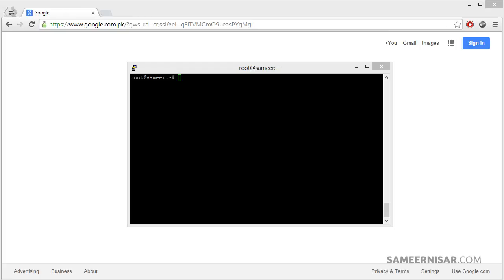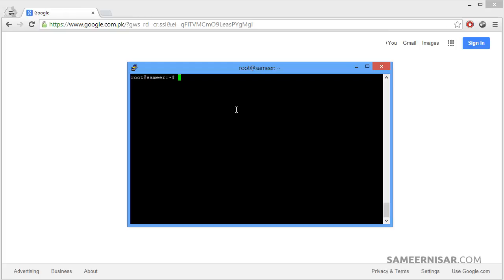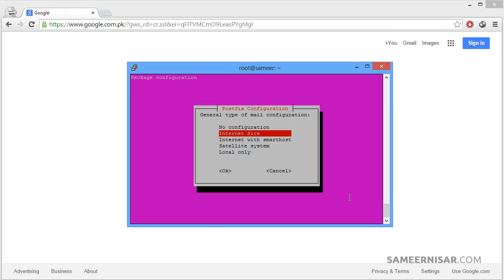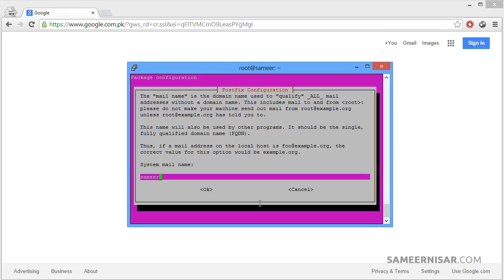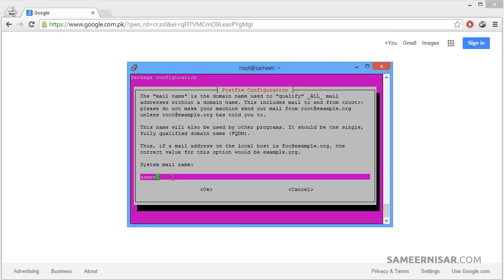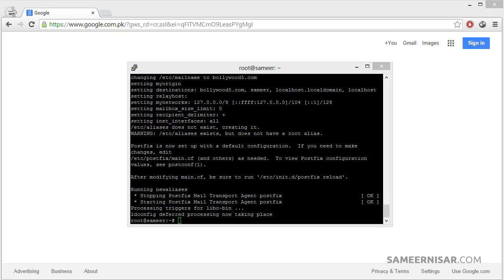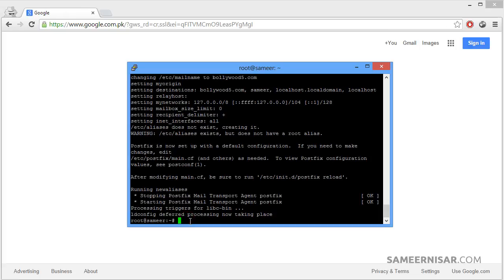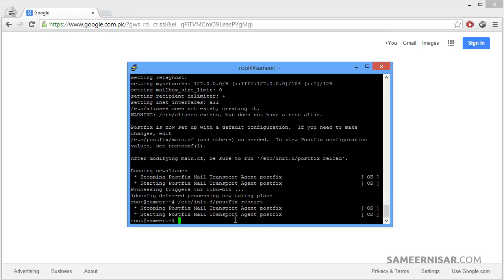Setup VPS/Dedicated Server (Part 9/18) - Installing PostFix Mail Server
In this video we will learn how to install PostFix mail server.